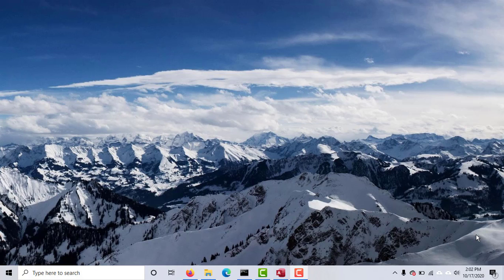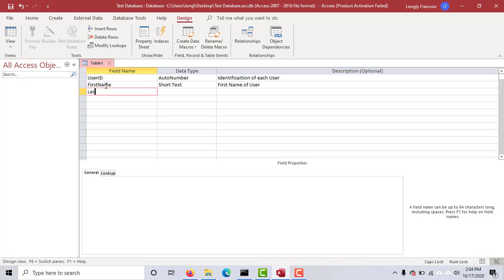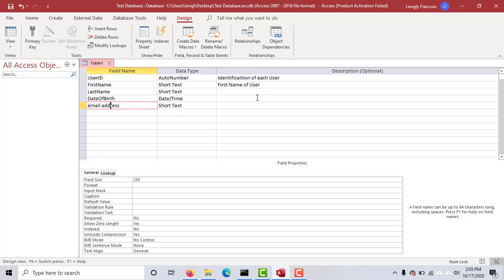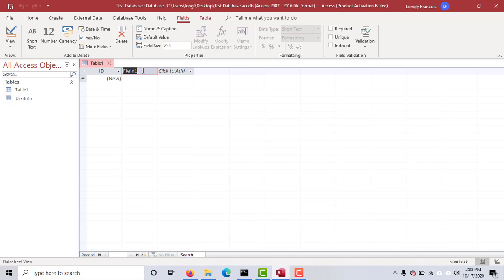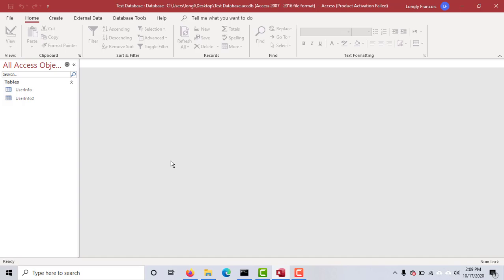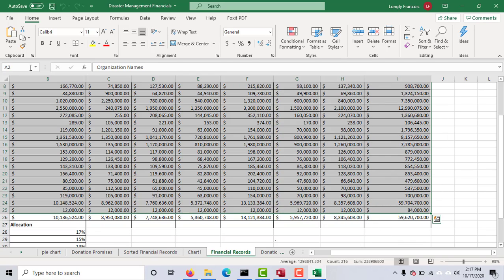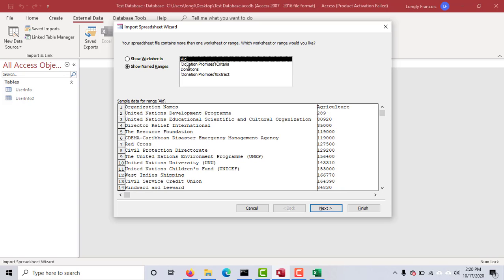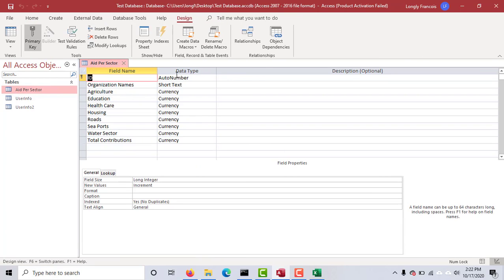Creating Tables in Microsoft Access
You will Learn How:
Create a table in using Design View
Create a table using Table Feature
Import a table from Microsoft Excel